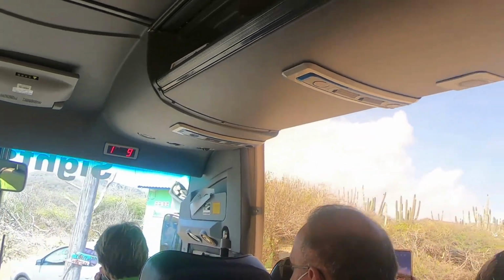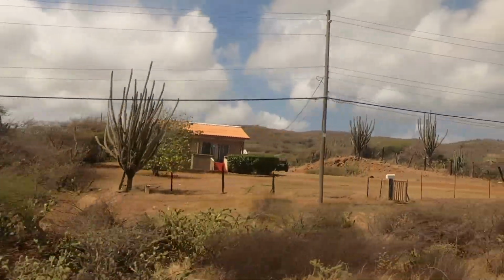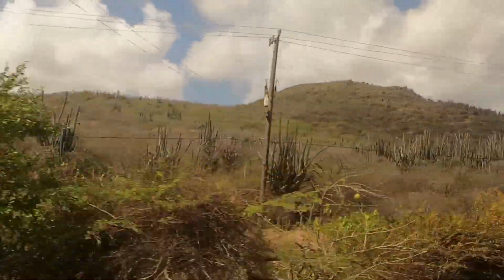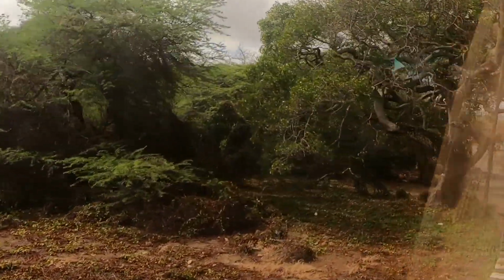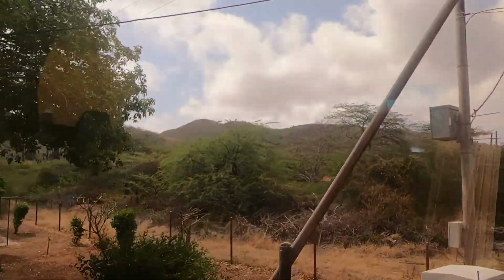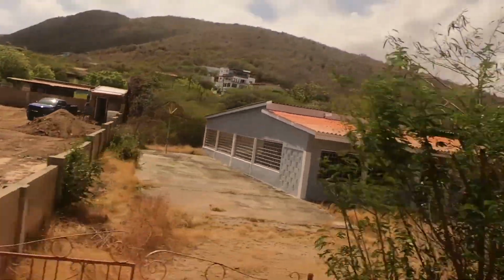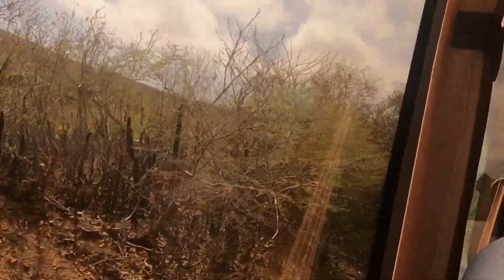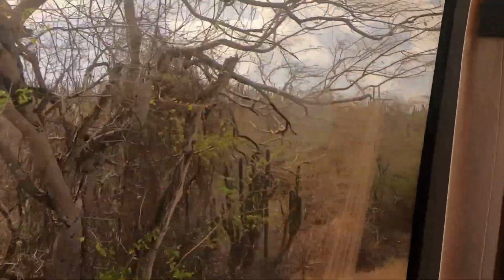ROYAL CARIBBEAN. ODYSSEY OF THE SEAS. CURACAO TOUR. ТУР ПО ОСТРОВУ КАКТУСОВ.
ROYAL CARIBBEAN. ODYSSEY OF THE SEAS. CURACAO TOUR. ТУР ПО ОСТРОВУ КАКТУСОВ.                                                                                      ПРИВЕТ ВСЕМ!  МОЕ ИМЯ НАТАЛИЯ .Я ДОЛГОЕ ВРЕМЯ ЖИВУ В АМЕРИКЕ

ЛЮБЛЮ ПУТЕШЕСТВОВАТЬ  И ОЧЕНЬ ЛЮБЛЮ ВСЕХ ВАС ТАКИХ РАЗНЫХ . РАДА ВИДЕТЬ ВАС ЗДЕСЬ.

MY NAME NATALIA. I AM CRUISER PERSON.  MY FAMILY CRUISING FAMILY. WE LOVE TRAVEL AND CRUISE THE WORLD.

В МИРЕ ЖИВОТНЫХ С НАТАЛИЕЙ . - ДРУГОЙ МОЙ КАНАЛ

HERE MY NEW  IN TELEGRAM  CHANNEL   THANK YOU ALL